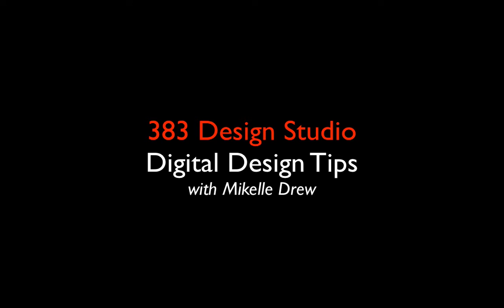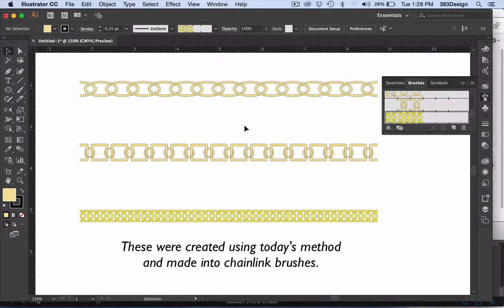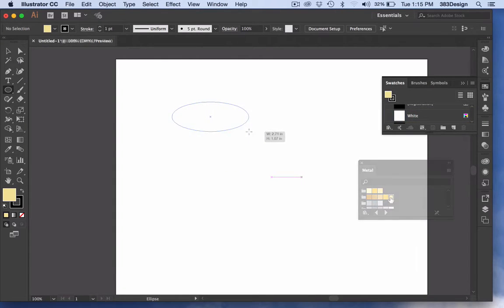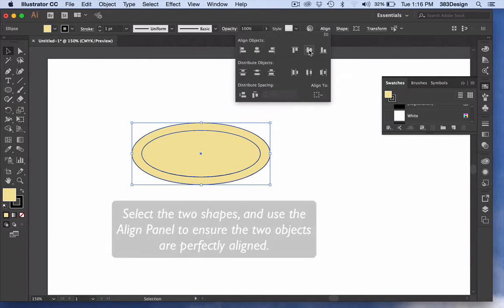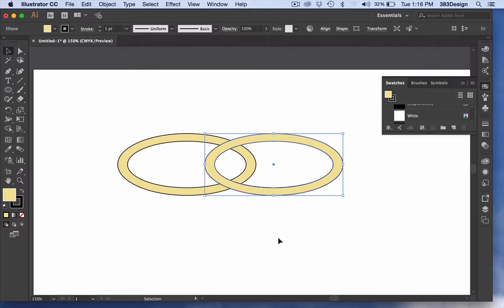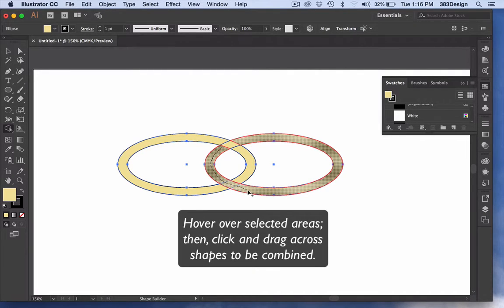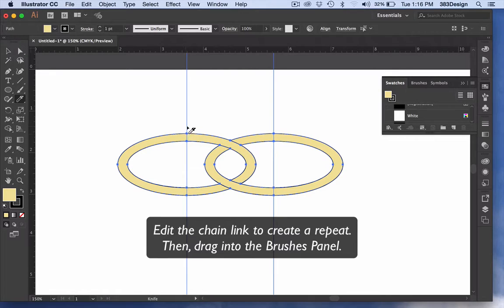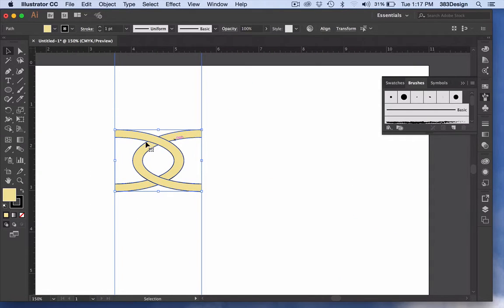How to Draw a Chain Link for a Handbag Fashion Sketch in Illustrator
You will probably need to know how to draw a chain link for a fashion sketch if you're a handbag designer. Or if you design another type of fashion accessory and use illustrator to draw your fashion sketches. This fashion tutorial will show you how to create a brush to make the chain link for your accessory.